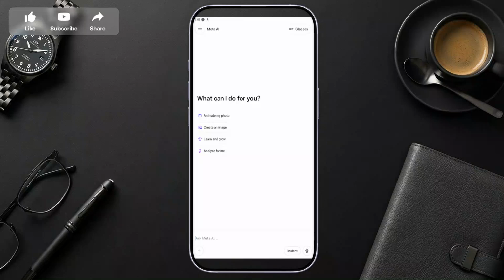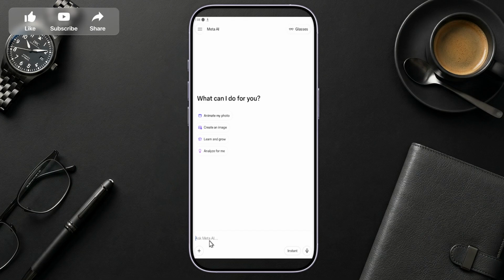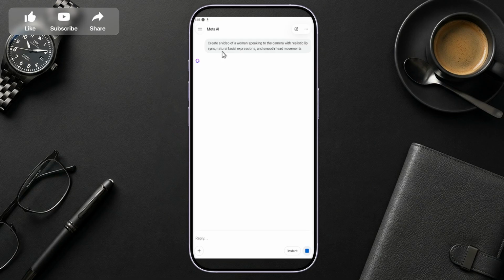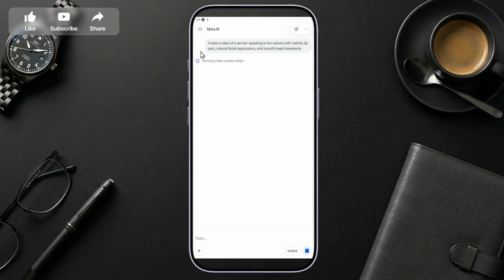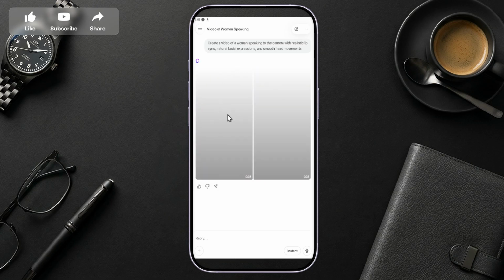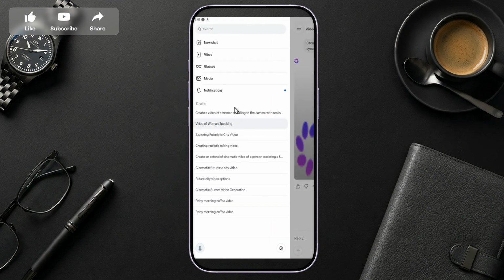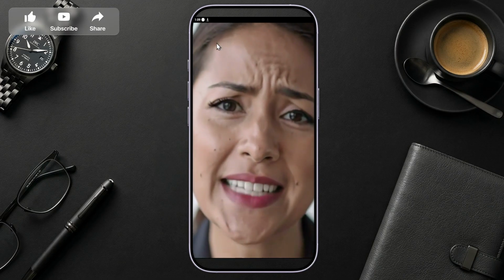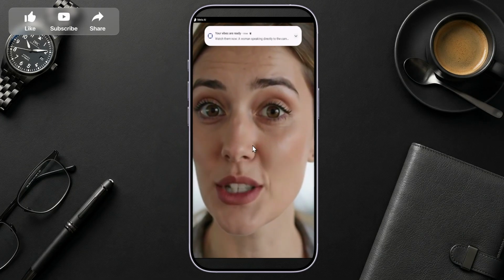How To Make Lip Sync Video In Meta AI [2026 Guide]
How To Make Lip Sync Video In Meta AI